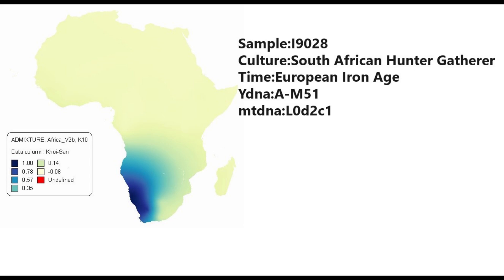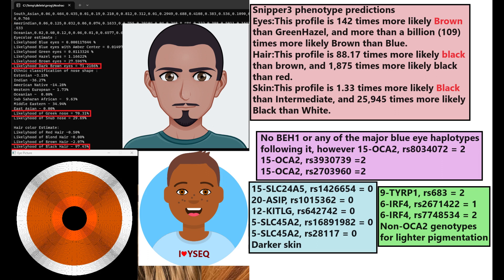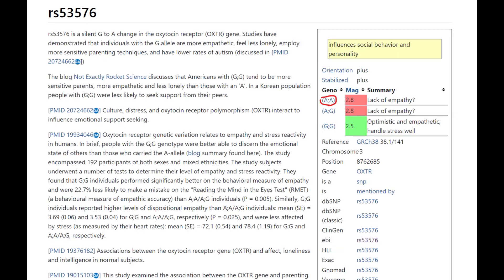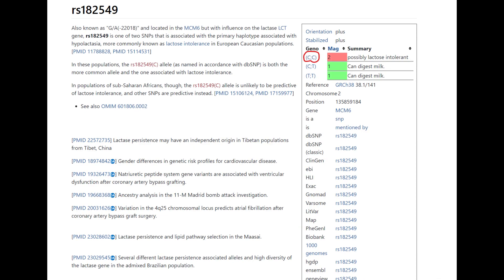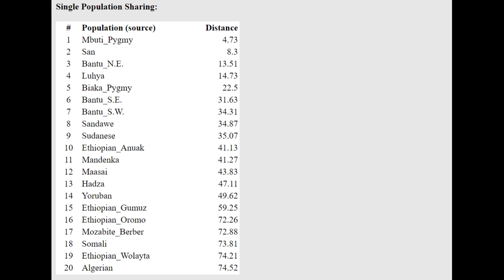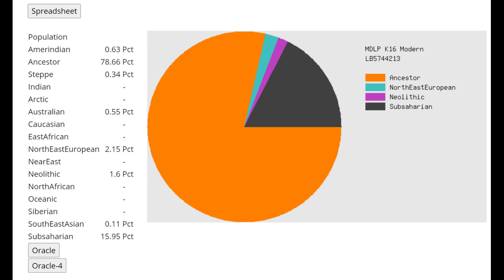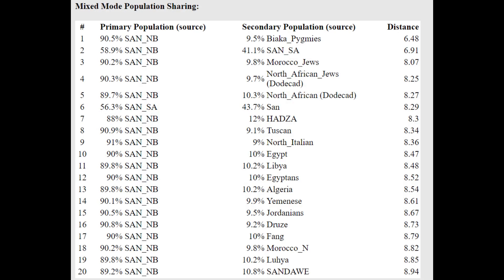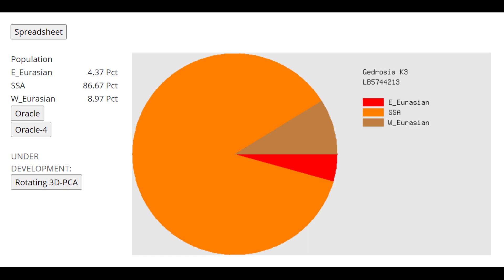DNA + Appearance of South African Hunter Gatherer (I9028)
Link to download raw file:
NOSHACOT phenotype prediction:
Enter file name: Khoi-SanHG_IA_I9028.SG_CombinedKit.txt
Eyecolor estimate :
Ethnic classification of nose shape :
Estonian -3.15%
Indian -36.27%